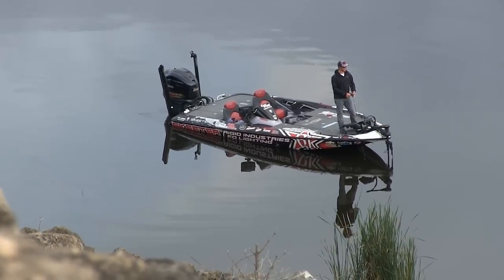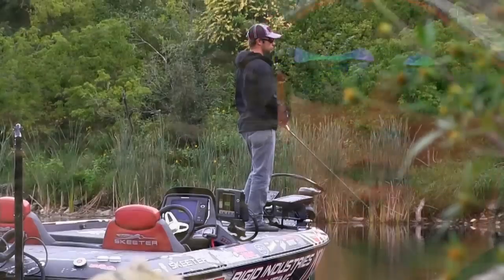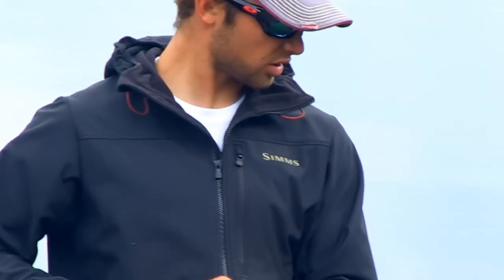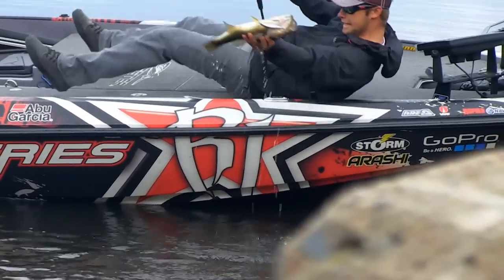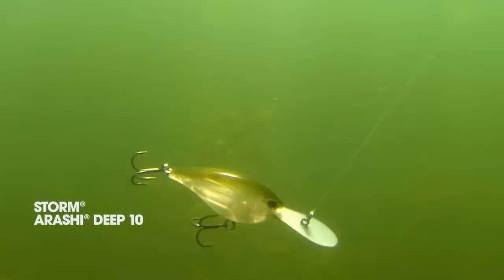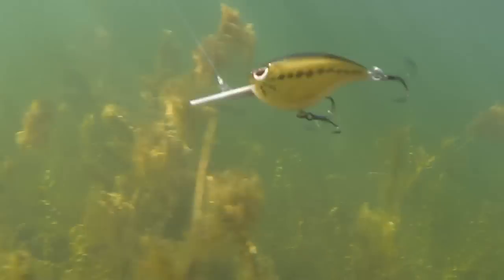Brandon Palaniuk - Bassmaster Classic Preview - Rapala Shadow Rap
Brandon Palaniuk shares his thoughts on the Bassmaster Classic and how the new Rapala Shadow Rap might play in his gameplan.